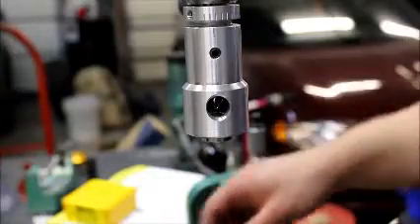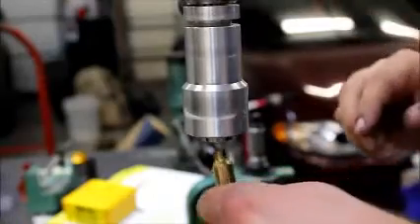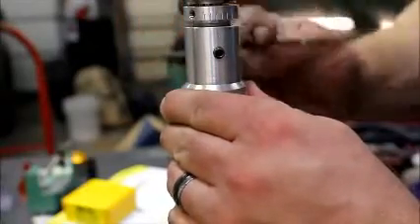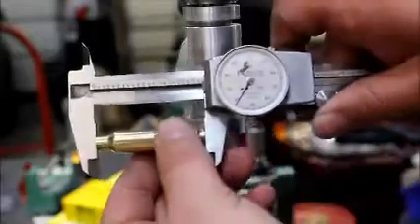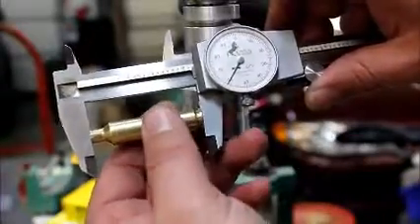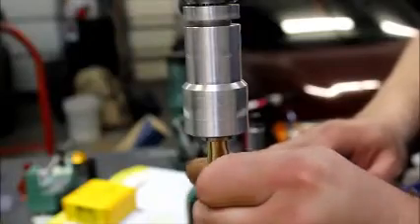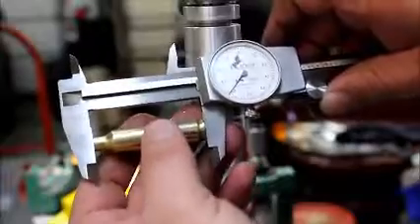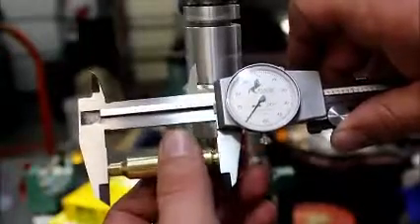DEAD ON!!! trimmers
Dead on case trimmers are one of the fastest most accurate trimmers on the market. They leave very little burr. Has a 1/2" shank to go in a drill or a drill press and will over double your output over conventional trimmers with higher accuracy. It has a micrometer adjustment to easily get it set. Each caliber uses it's own insert but some will work for multiple calibers ex: .308 will also trim .243, 260 rem, 7mm-08 etc...